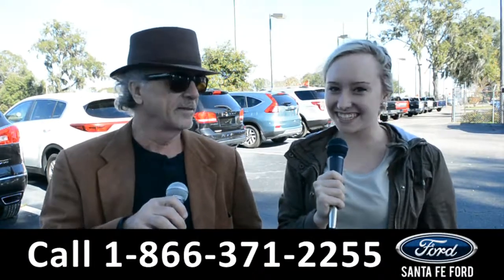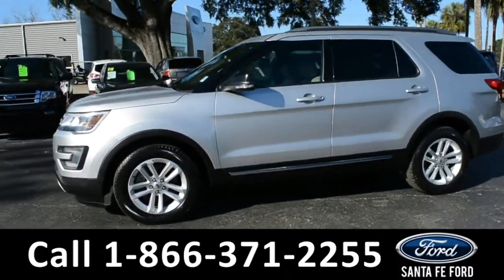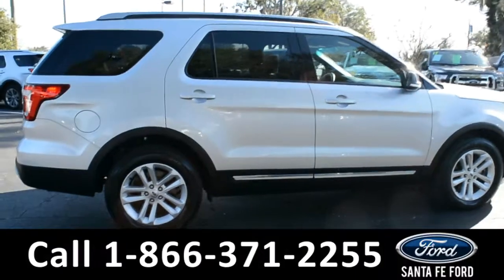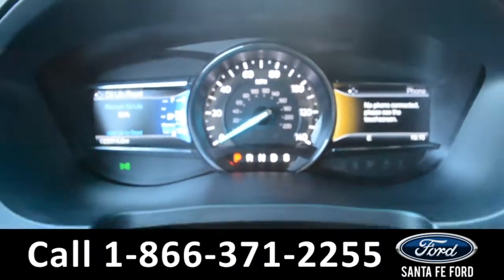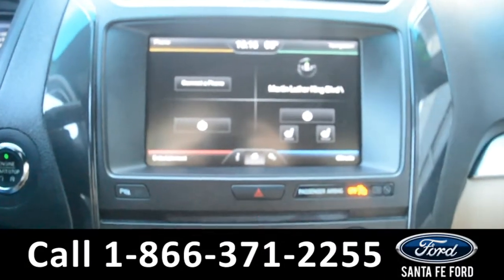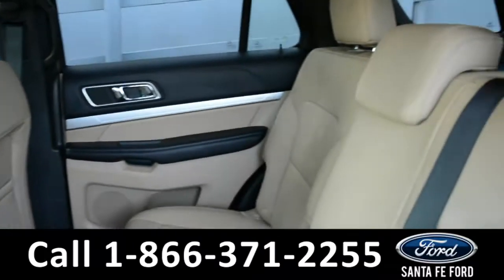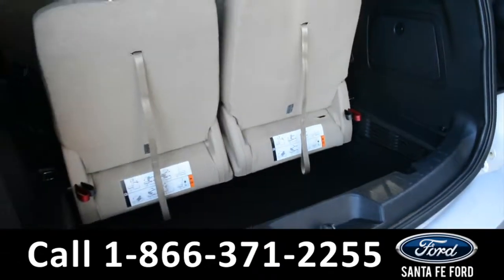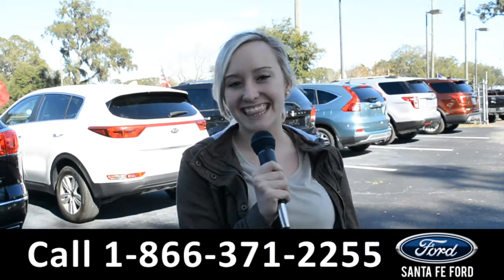Ford Explorer Gainesville Fl 1-866-371-2255 Stock# G-39232P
Ford Explorer Gainesville Fl 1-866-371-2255 Stock# G-39232P Here's the LINK!

Year: 2016
Make: Ford
Model: Explorer
Location: Gainesville, Fl
Engine: 3.5L
Trans: Automatic
Exterior: Ingot Silver Metallic
Miles: 22,014